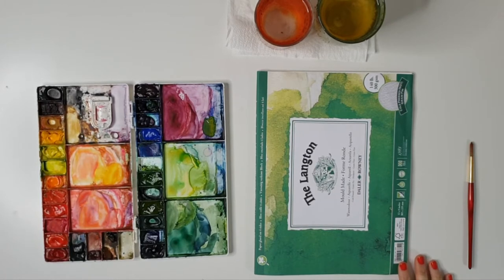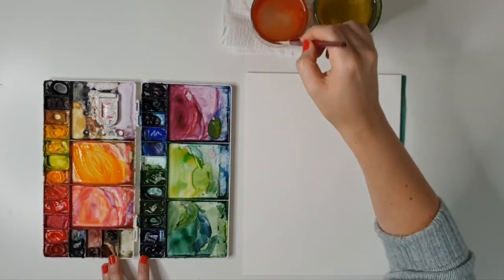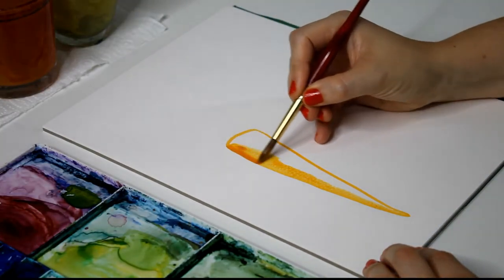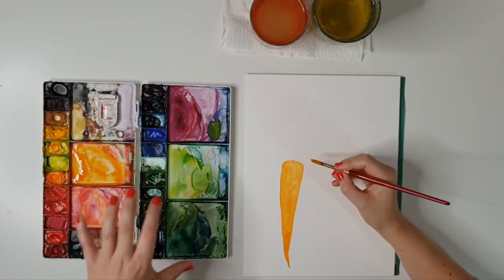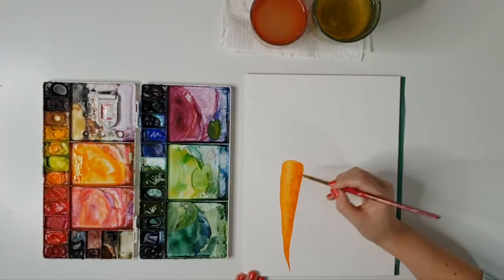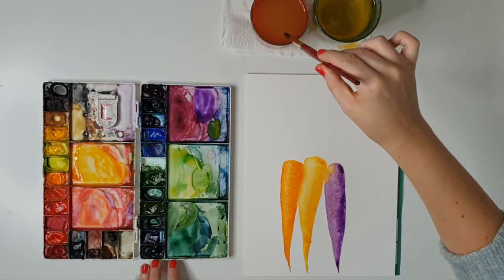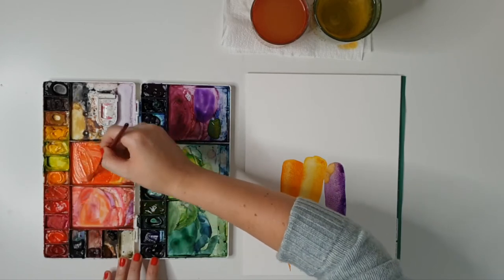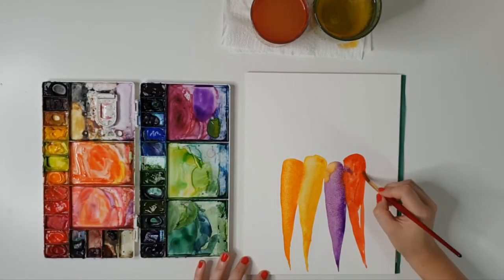How to Paint Carrots in Watercolour - Easy Painting Tutorial | Emily Wassell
Paint carrots with me! This easy autumn / fall watercolour tutorial is a great painting project for beginner and intermediate levels. Carrots are a great subject for the painting because they're such a simple shape - in this tutorial we'll be mixing the colours and letting the carrots touch to create beautiful blends.

I'll show you how to use wet on wet watercolour to create bleeds and shadows, mix up colours for a rainbow of carrots, and build up loose greenery on top. Finally, we'll add some wet on dry details to create texture on the carrots.

For this tutorial you will need:
- Watercolour paper - I'm using Daler Rowney The Langton Prestige 100% cotton cold press, in a 9x12 block
- Watercolour brush - I'm using Princeton Heritage 4050 Round synthetic in a size 5
- Watercolor paint - I'm using Winsor & Newton Professional Watercolour Paints in:
  - Lemon Yellow Deep
  - Cadmium Yellow
  - Cadmium Orange
  - Cadmium Red
  - Sap Green
  - Dioxazine Purple

You'll also need some clean water and a paper towel or cloth for drying your brush.